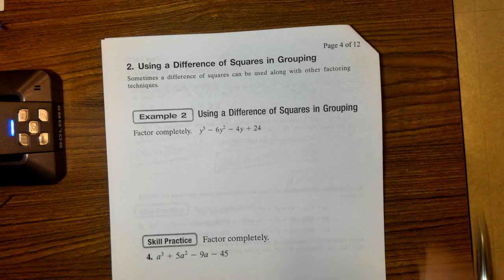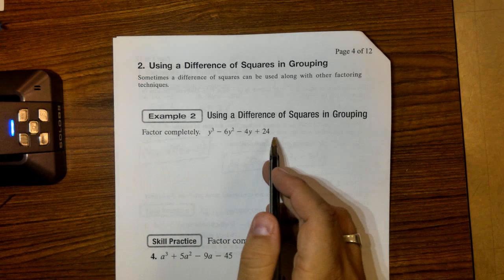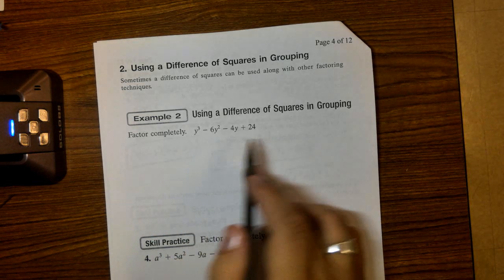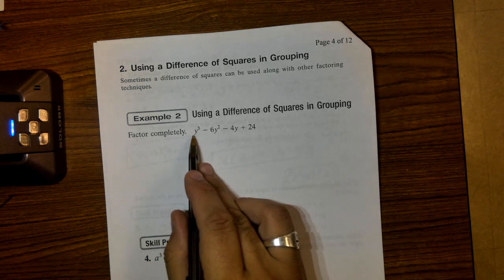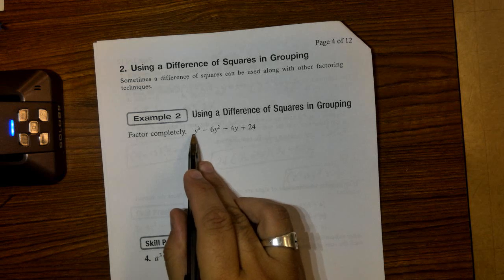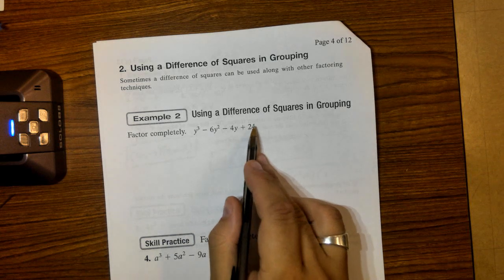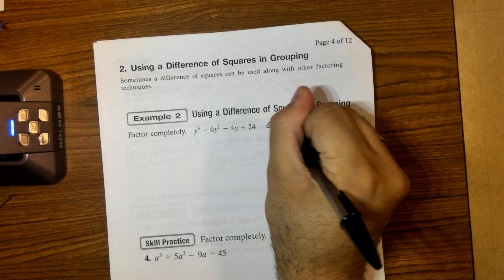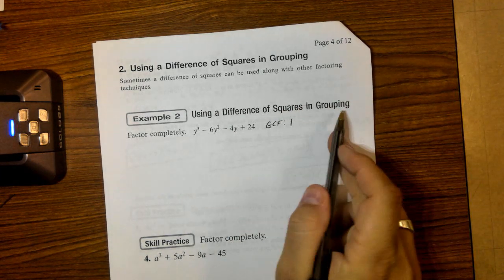Section 5.6 - Factoring Binomials - Example 2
Using a Difference of Squares in Grouping